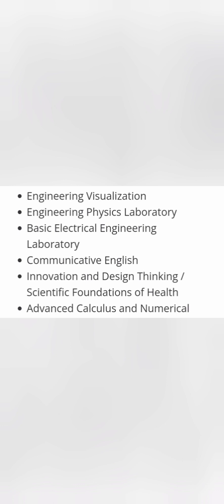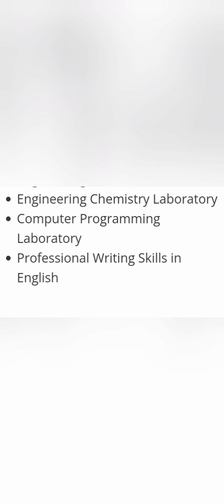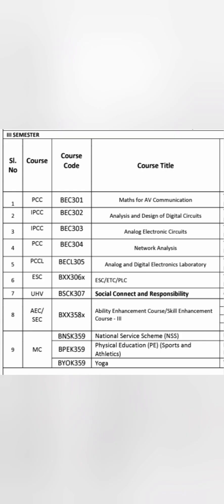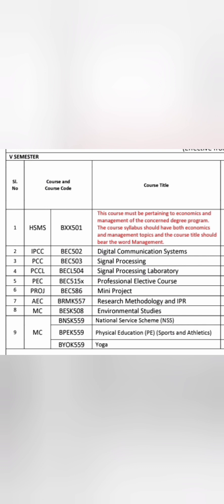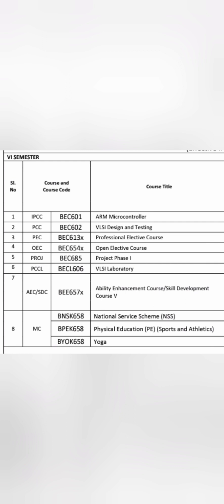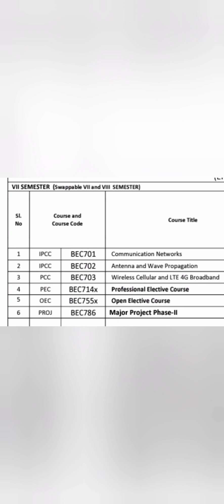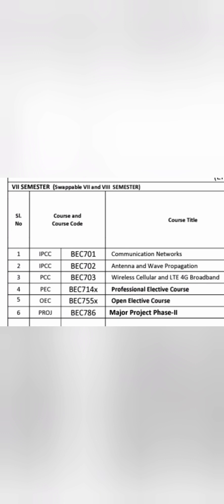VTU updates 2024|btech ECE - Electronics & communication engineering|vtu syllabus|vtu 1st semester